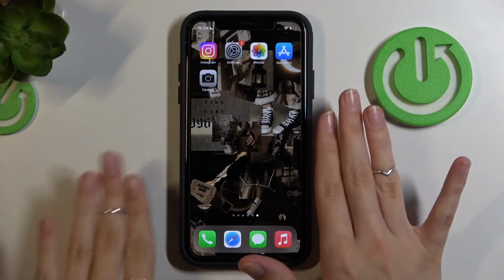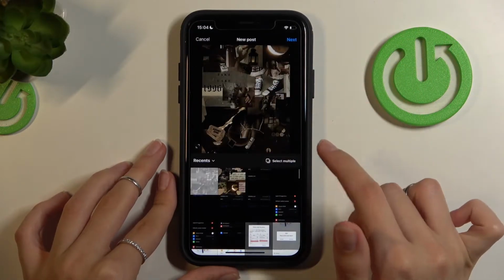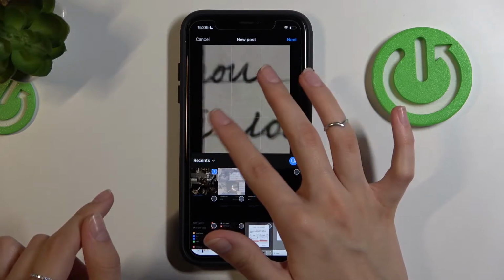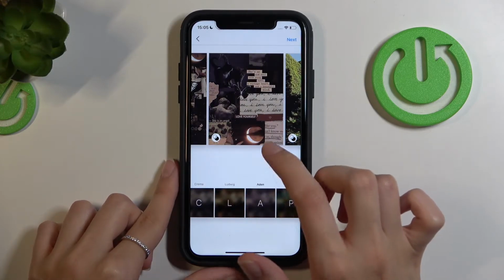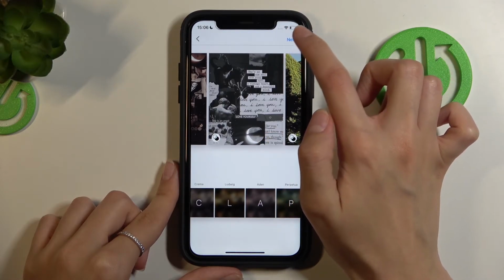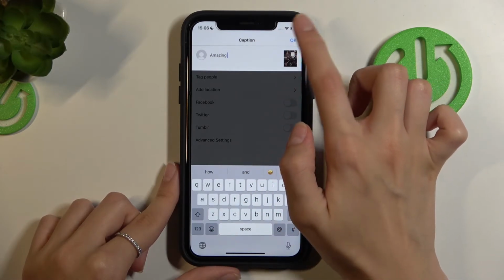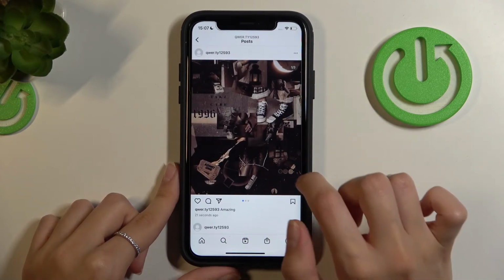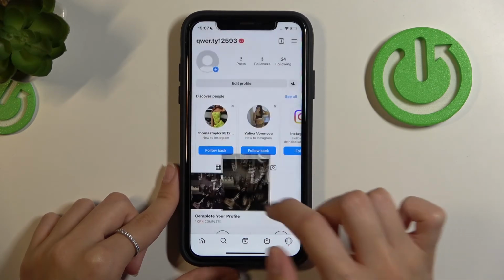How to Post Multiple Photos on Instagram Post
Find out more info about Instagram App:
Hi! Today we want to show you how to add an Instagram post with several photos at once. You can share a post with up to 10 pictures or videos as a single post to your Instagram feed. After that, you'll see the first photo or video from your post with a row of dots below it, so people can swipe to see the rest of the photos or videos you've shared on your profile. Visit our YouTube channel if you want to know more about the Instagram app.

How to post multiple photos on Instagram posts? How to add multiple photos to an Instagram post? How to share multiple photos in one Instagram post? How do you post multiple pictures on Instagram 2022? How to share post with multiple photos on Instagram?